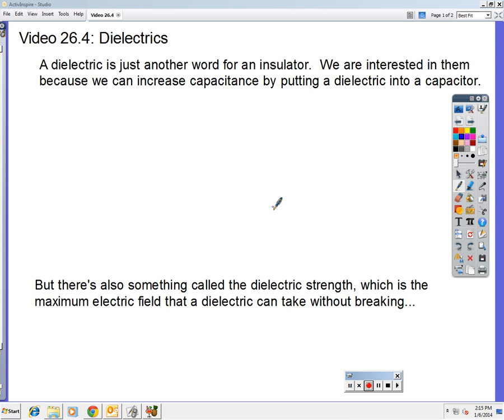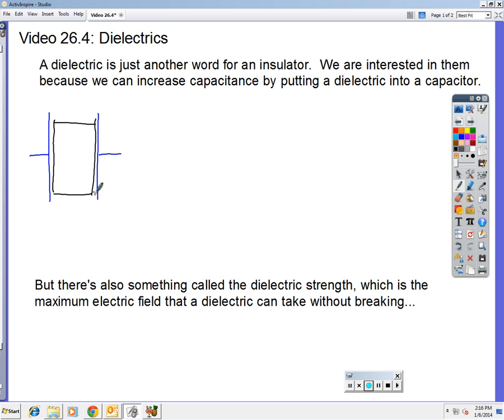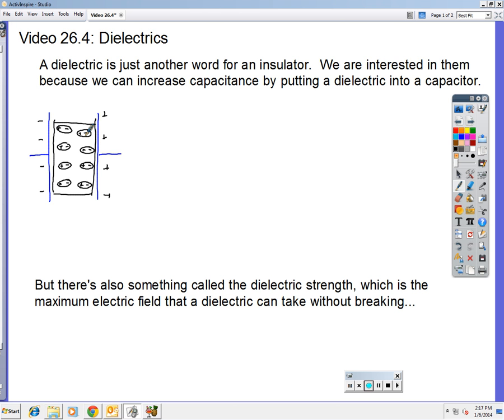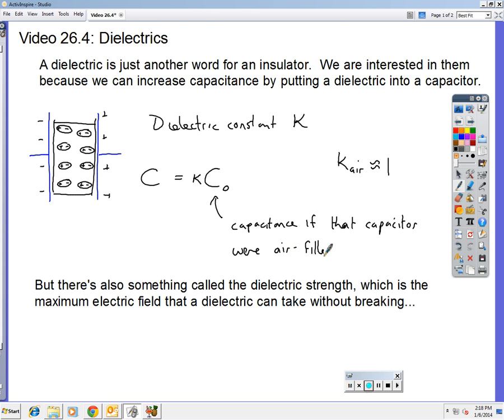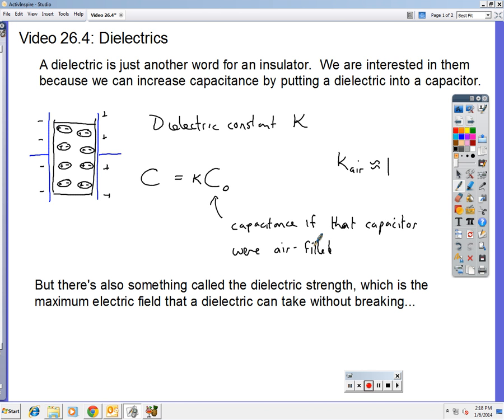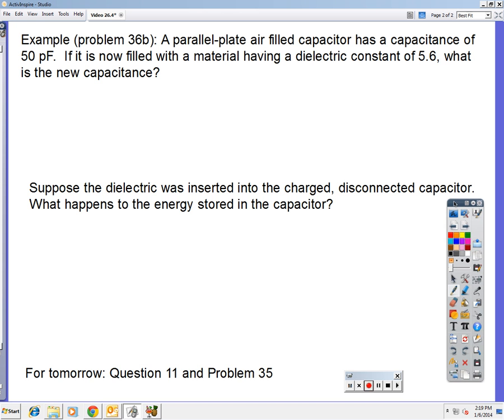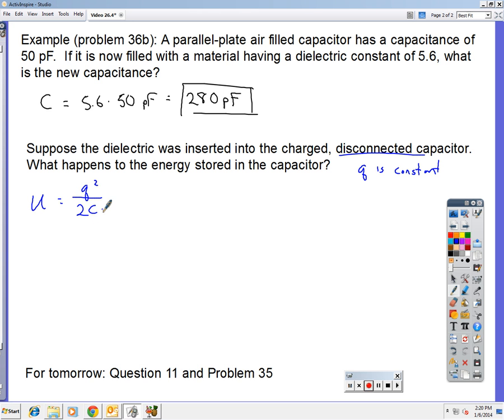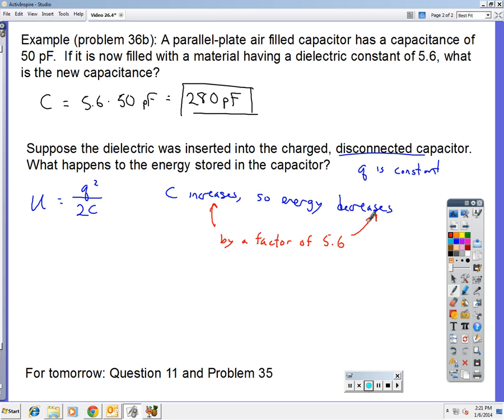Video 26.4: Dielectrics